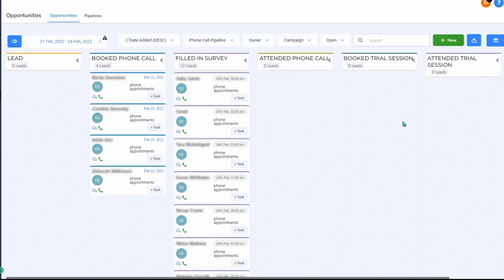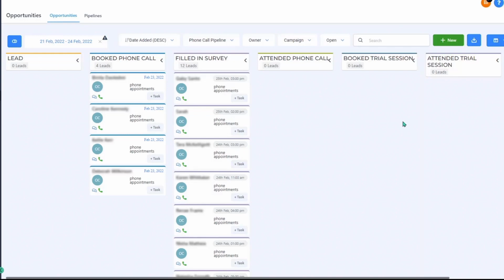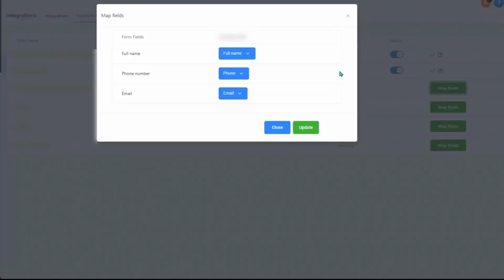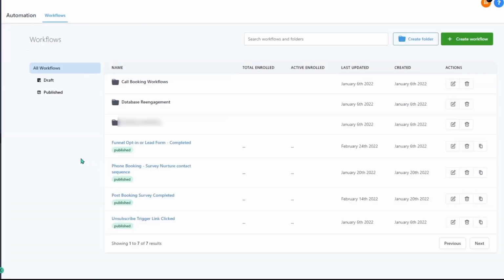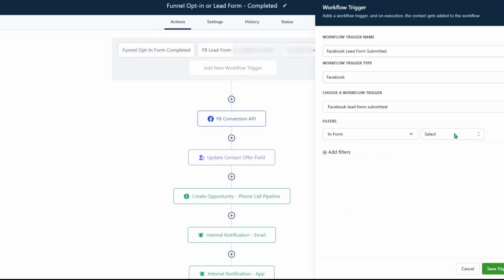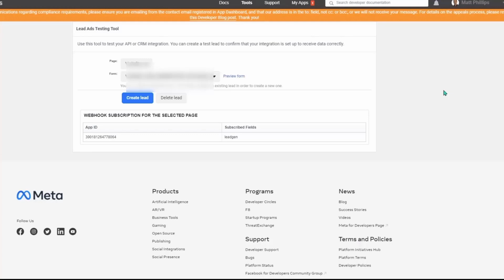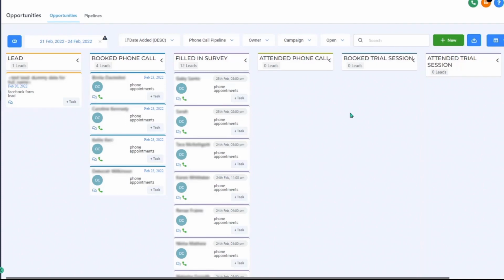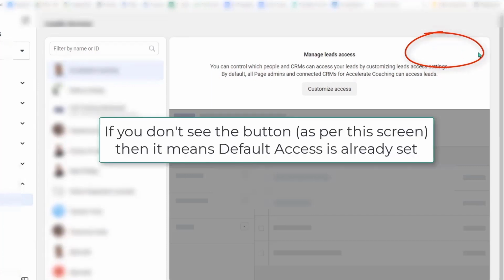How to Fix Facebook Lead Connections 1